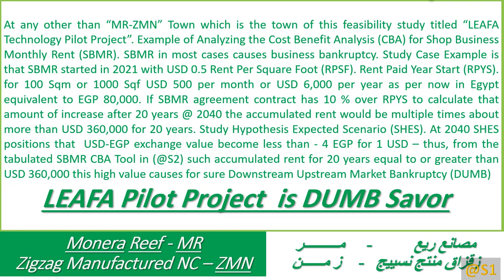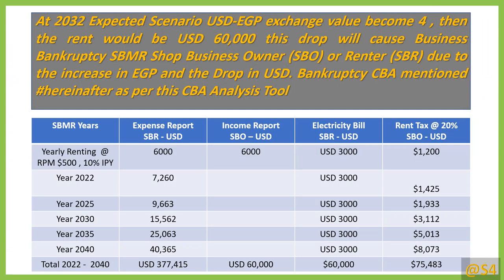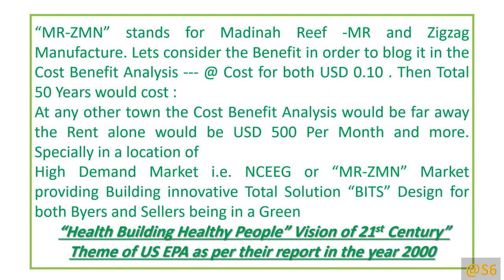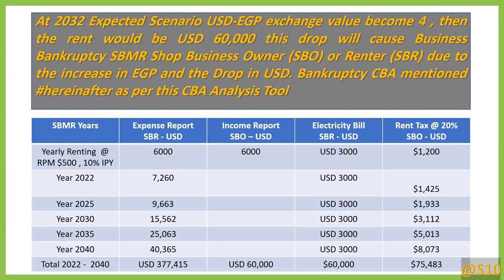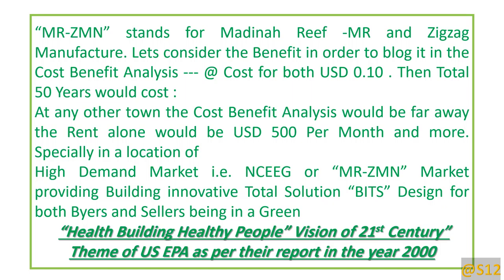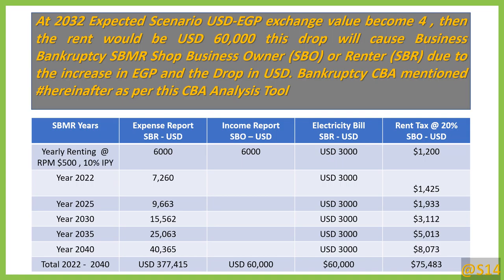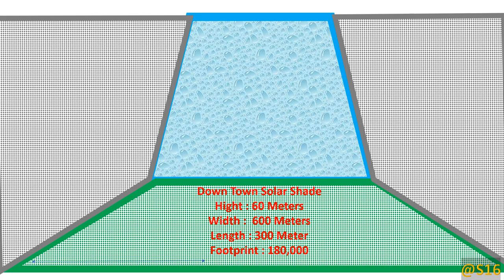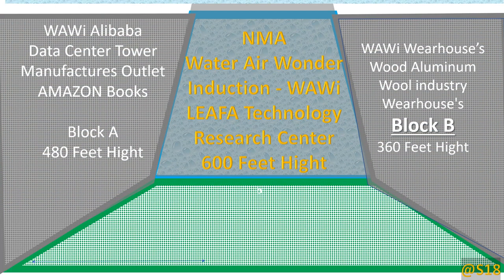What is SHES Tool and What is DUMB